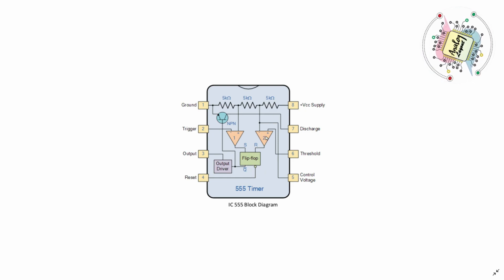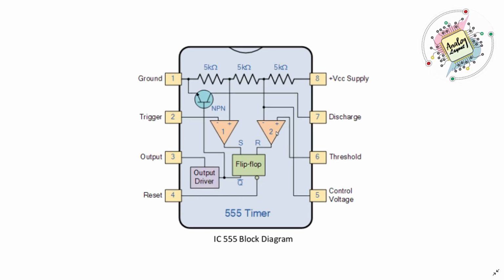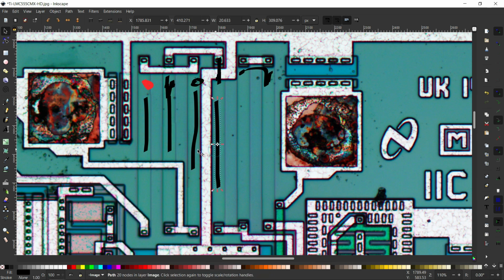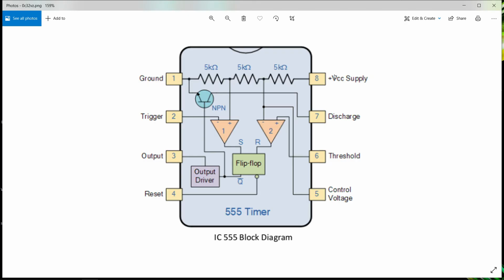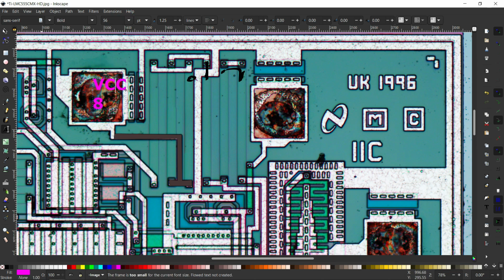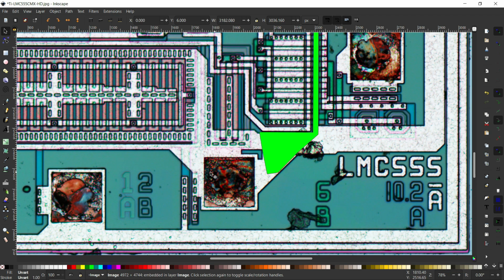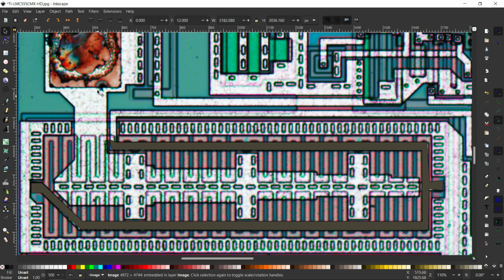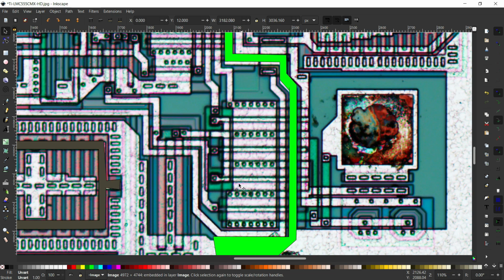IC555 - Chip Die Layout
This video contain IC555 - Chip Die Layout in English, for basic Electronics & VLSI engineers.as per my knowledge I shared the details in English.

This channel shares Rare and useful Information about Analog & Digital Layout and Design, and also everything from Basic to complete top Level Layout and Design information in industry level Standards.
Our main vision is to educate peoples to know more about unknown information which they should know in Analog & Digital Layout and Design.